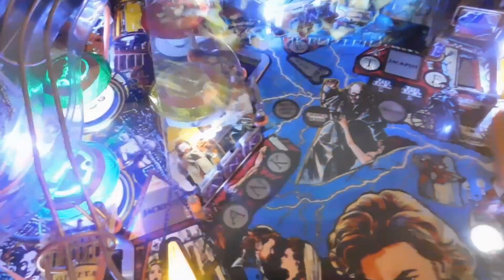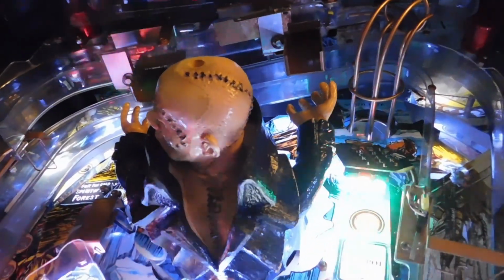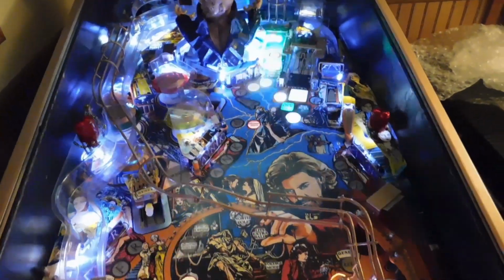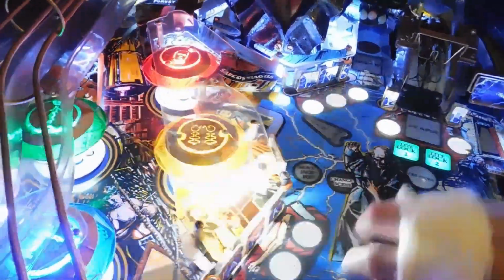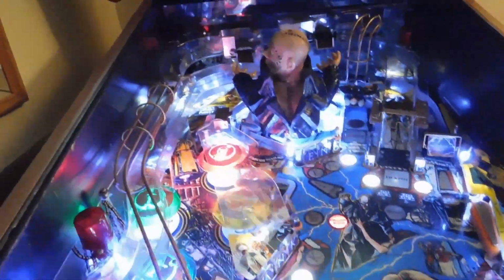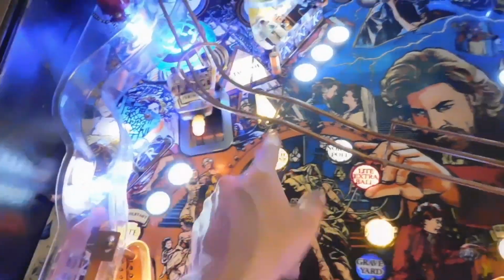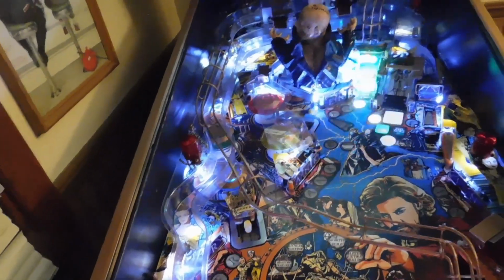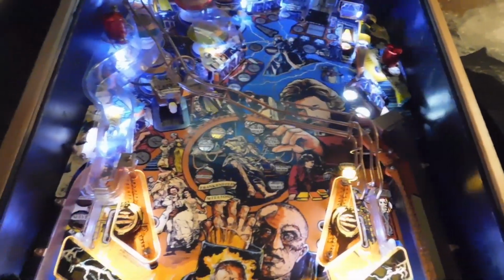Sega Frankenstein Pinball Review {How It Works}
Hello Everyone I'm Will and in this video I go over the basic gameplay of Sega's Frankenstein Pinball. It's been a while since I've posted and I'm sorry for that, I've been very busy with my job and haven't had much time to make any videos. I plan on making some actual gameplay videos with the Frankenstein Pinball as well as an overview of the circuit boards and how to program the game.